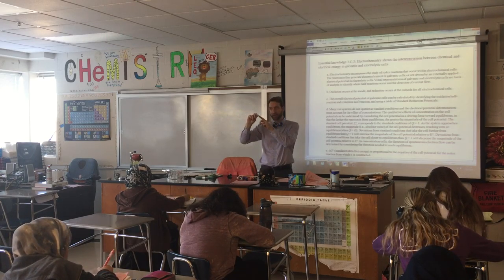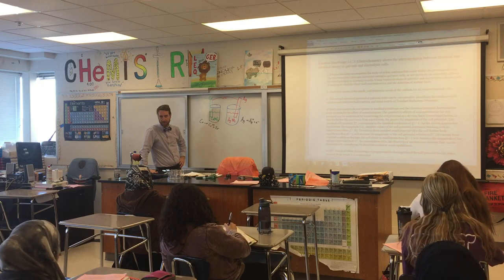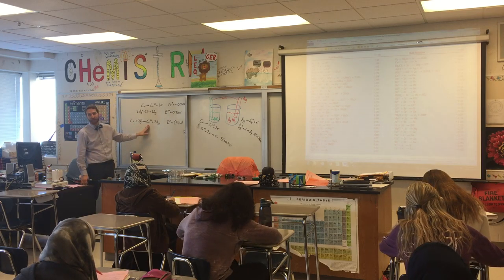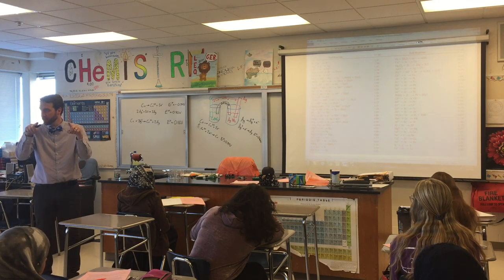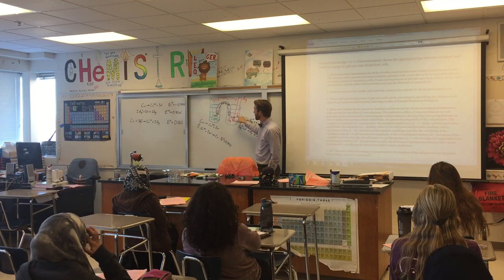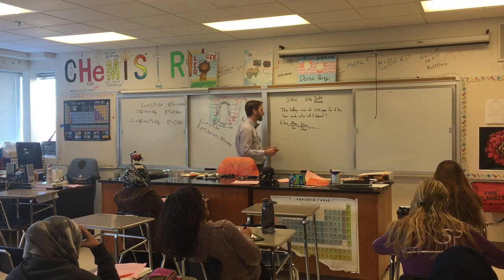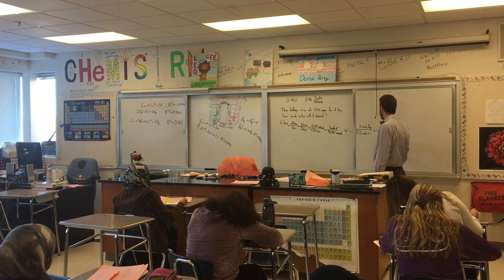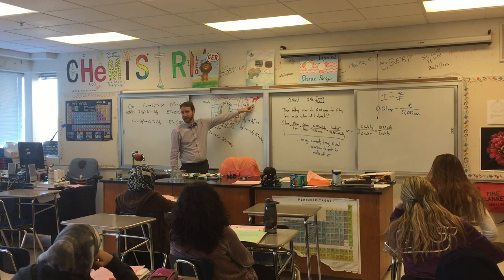3 C 3 Galvanic Cells Setup and Explanation